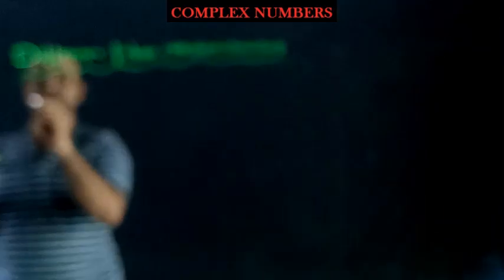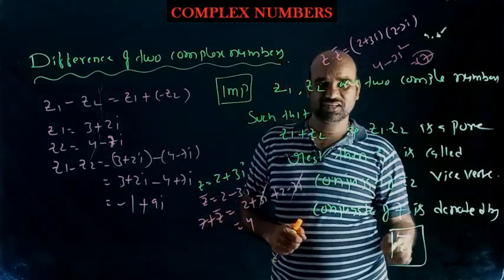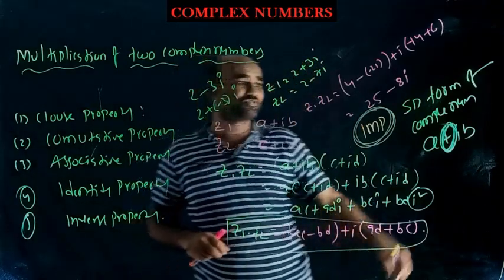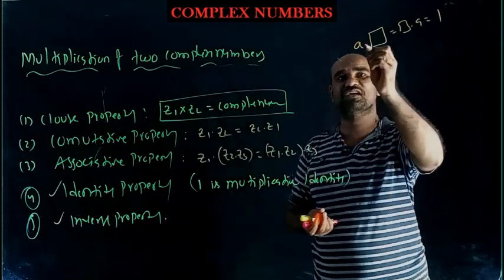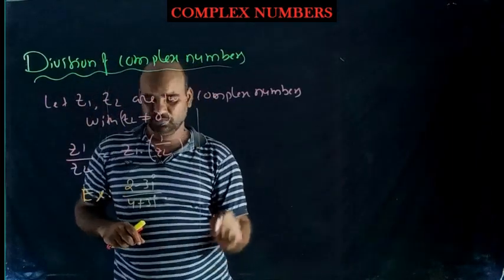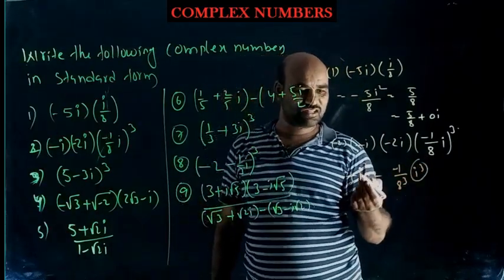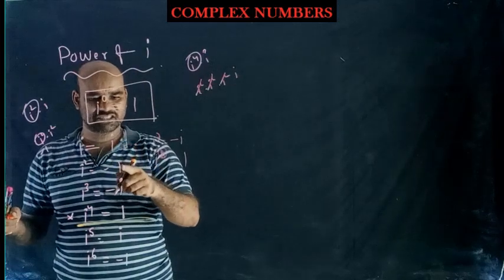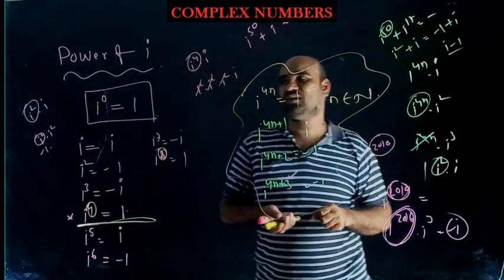COMPLEX NUMBERS -PART-2(JEE MAINS AND ADVANCED)